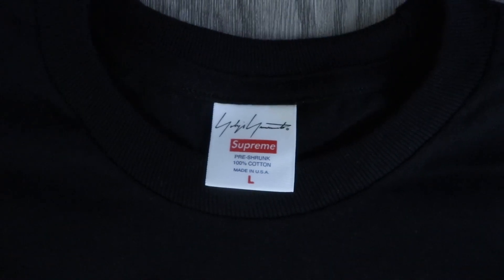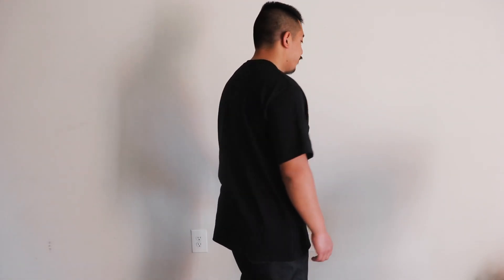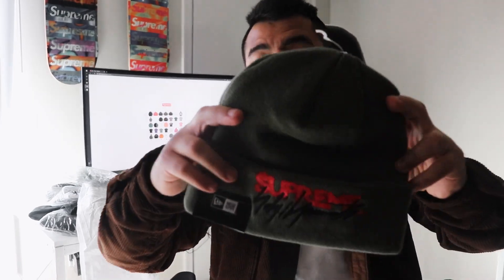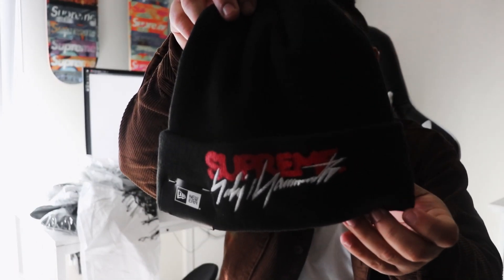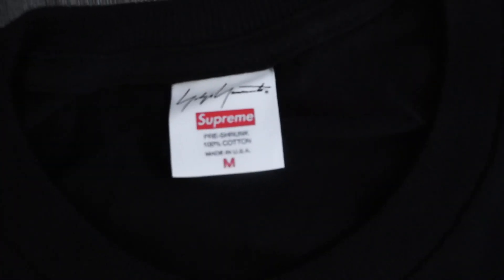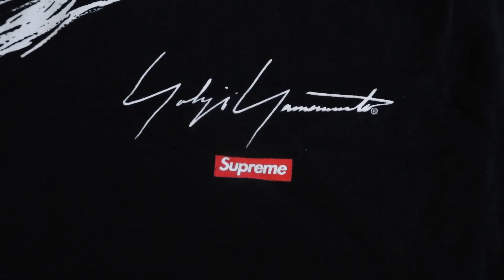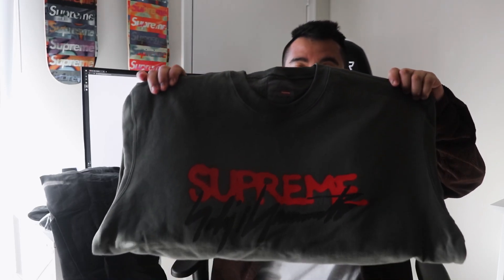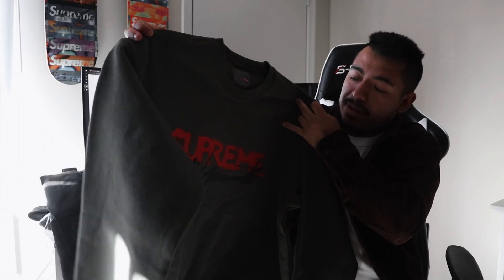Supreme Week 4 Yohji Yamamoto Review